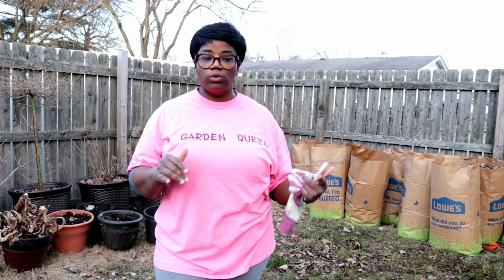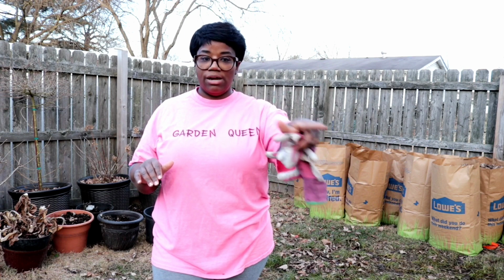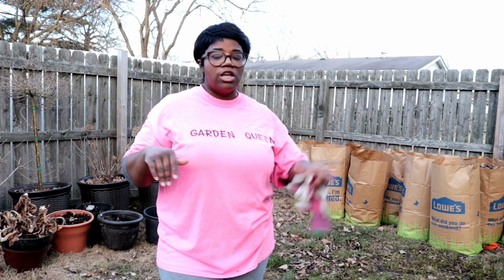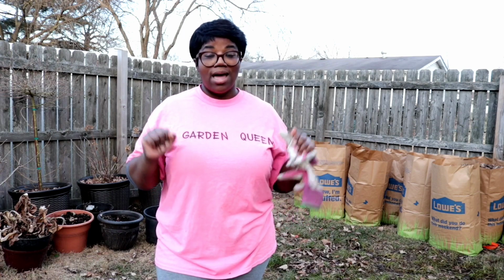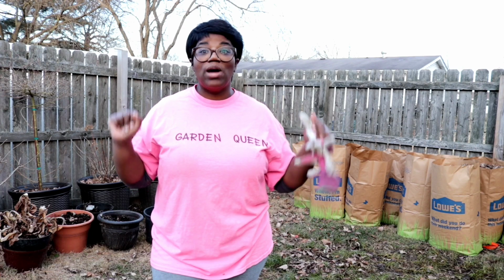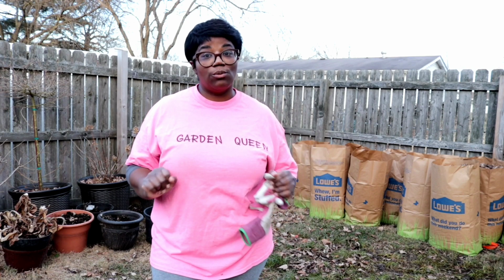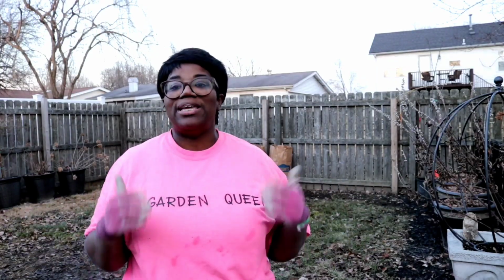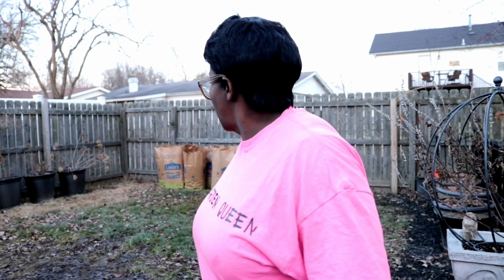SPRING GARDENING 2021 CLEAN UP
Hey you guys I am so happy to get out there and start my Spring Garden Cleaning for the  2021 Gardening season